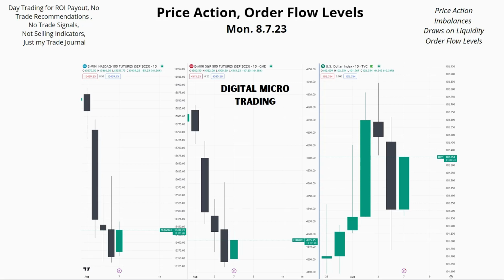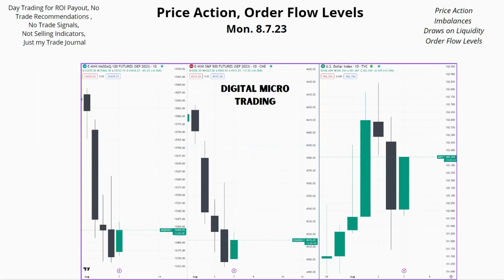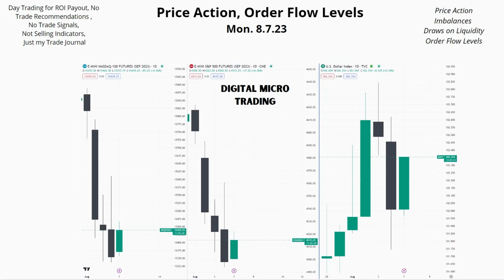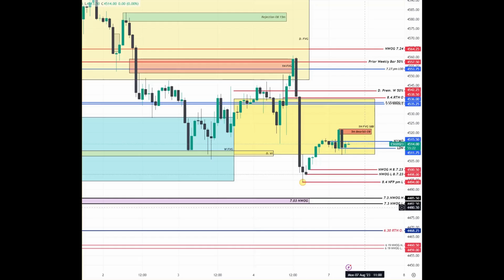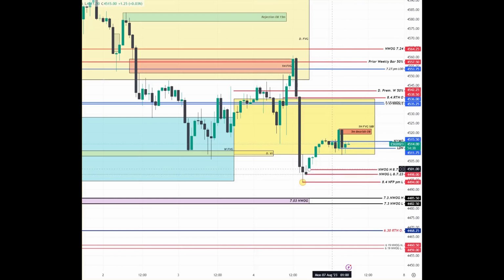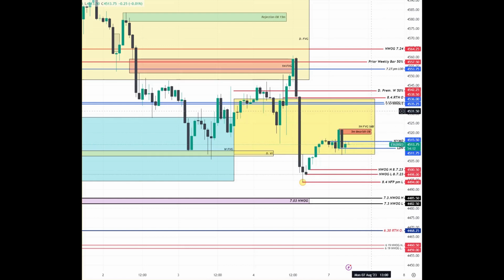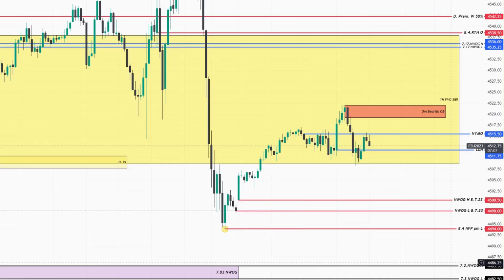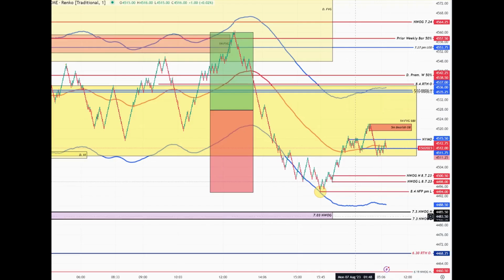Price Action, Order Flow Levels Mon. 8.7.23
Monday, Aug. 7.2023
I analyze 24h, 1H, 15m, and Renko Price Charts in this Video.
We had a Market Structure Break last week to the Downside.
New Week: now we see how the price reacts after last week erased about 2.5 weeks' worth of price action up.

"Day Trading does not mean Every-Day Trading."